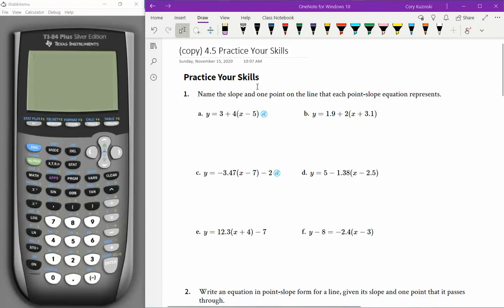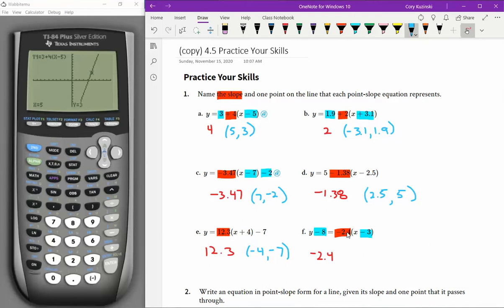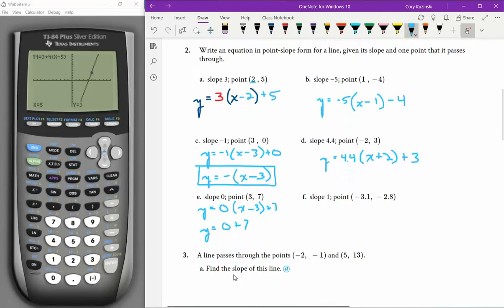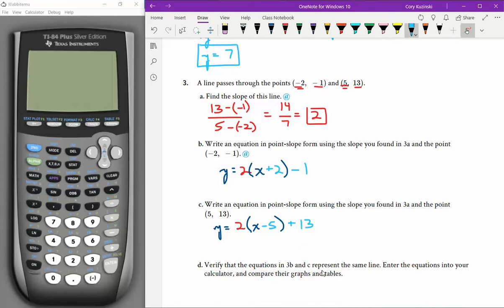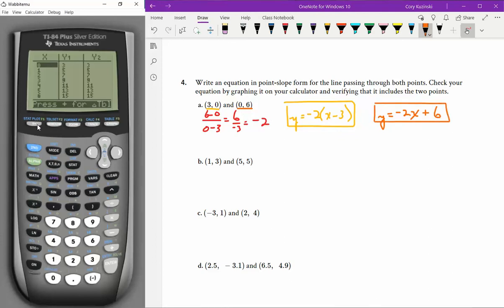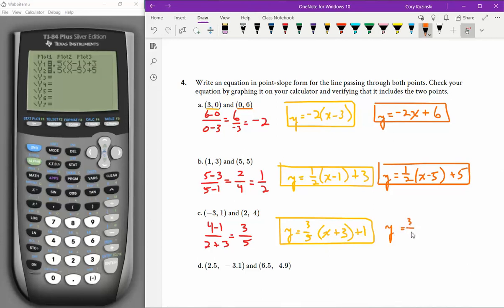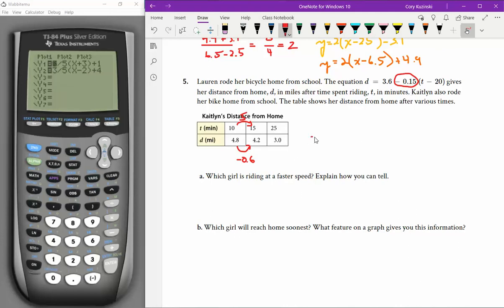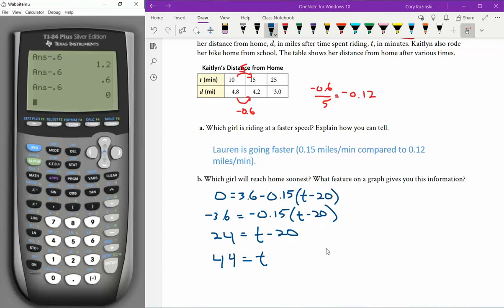4.5 Practice Your Skills Solutions (Point-Slope Form of a Linear Equation)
Discovering Algebra
4.5 Point-Slope Form of a Linear Equation